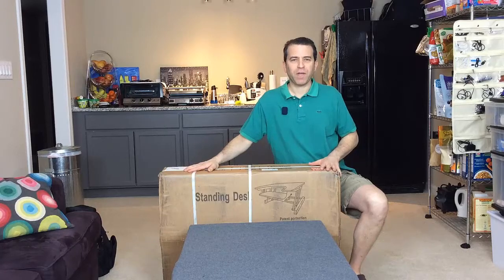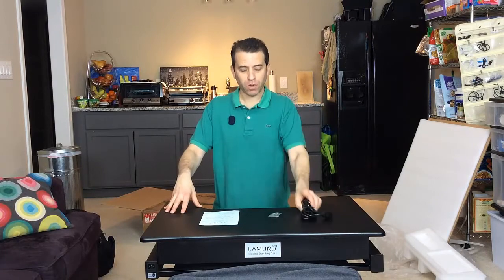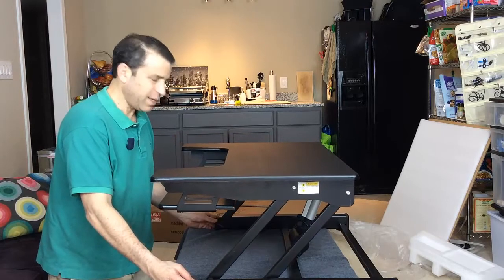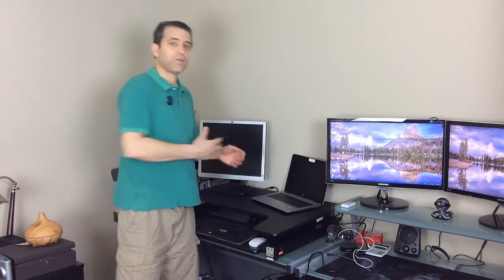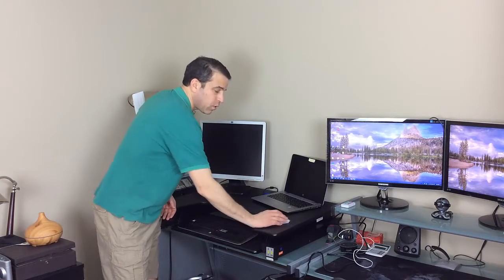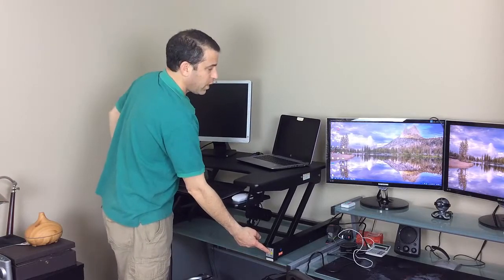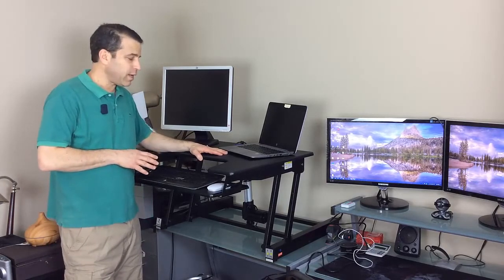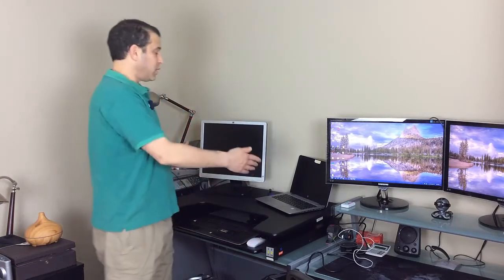Electric Stand up Desk Review By Lamuro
- Click here to order. $10 off code: RVV8FPDY
- Light kit I use.

★It Is Expected: This electric standing desk can Support up to 45Ibs,the desktop Dimensions:32.5"(L) x 27"(W),enough space for 2 monitors. NOTE:Cutting sitting time at work could help you lose weight.
★FUNCTIONAL BEYOND MEASURE: The electric desktop stand may lift up to 19’’ (adjustable height from 4.7’’ – 19’’), contains a VAC input (100 – 240v), weighs about 20 kg’s and is really easy to carry.
★INCREDIBLY EASY TO USE: To raise or lower the desk use the easy-switch- buttons and via the display button. To prevent it from getting damaged by excessive weight (holds up to 45Ibs), it immediately stops working. Reduce the load, wait for 5’’ and restart the desk! Ready!
★FORGET THE PAIN IN YOUR BACK AND WAIST: When sitting on the desk chair of your Pc desk sometimes makes you feel rigid and cause your back to hurt after some time . Spare yourself all that! The computer workstation we offer you is ideal to allow you to sit comfortably anywhere you want.
★OUR PRODUCTS ARE OUR GUARANTEE: Our company is dedicated in making the finest qualified workstation to please you and satisfy all your needs. This is why we back up all our products with our exquisite services and money back guarantee.